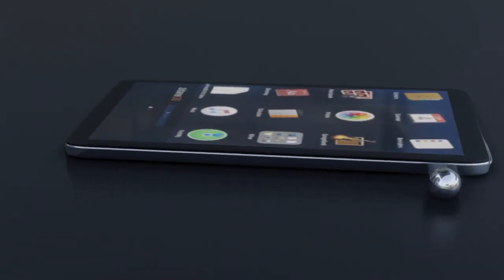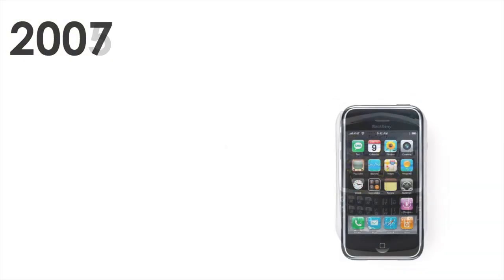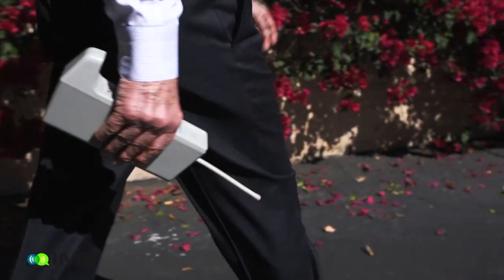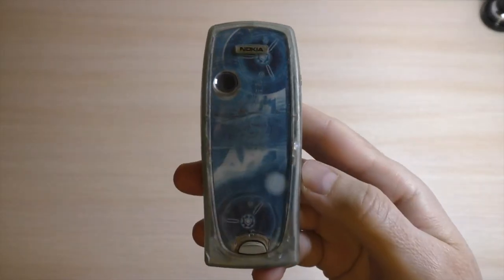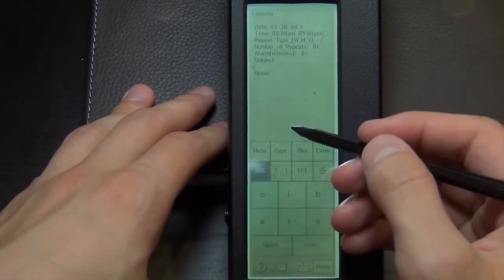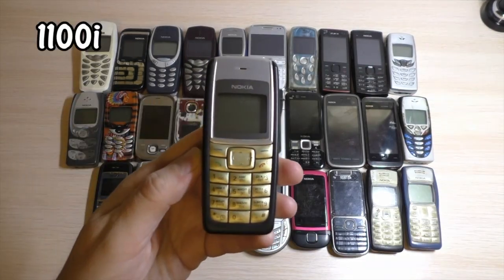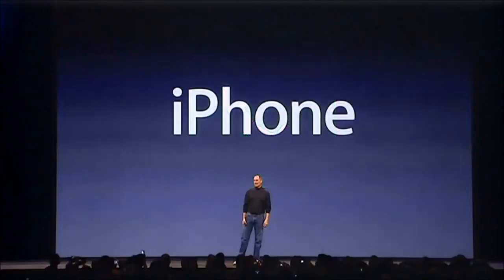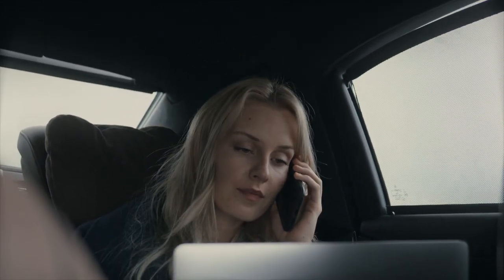The Evolution of mobile phones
The brief history of mobile phones in 3 minutes.
Our lives are almost impossible without a mobile phone, they keep us connected to the world. We use The Mobile phone when we are sad or when we feel bored. well, let's go back to and take the very history of the mobile phone.
The very first mobile phone was public by Martin cooper from the Motorola On 3 April 1975 to the world. DYNATAC was the world's first handheld cellular device with a battery life of 30 mins. From then the mobile phones went on becoming smaller and smaller. Many Game-changing cell phones were introduced to the market by Nokia and dominated the world. The very idea of the mobile phone changed as apple introduced it's very first Smartphone the iPhone. now we have many phones like the pixel 5 5G, Samsung fold etc.

OUR CHANNELS
Crypto Channel:
German Channel:

iphone12, new iphone, brand new phone, samsung, google phones,  india phones, new google 5G phone, 5G,

Stock footages by Foysal Ahmed, Grisha Grishkoff, Max Fischer, Sound On, Jakob Lundvall, Edmond Dantès, from Pexels